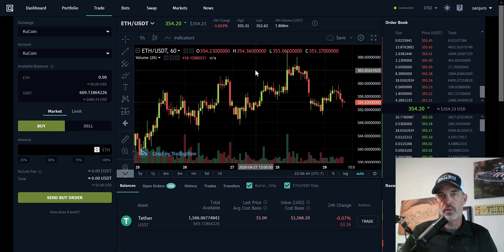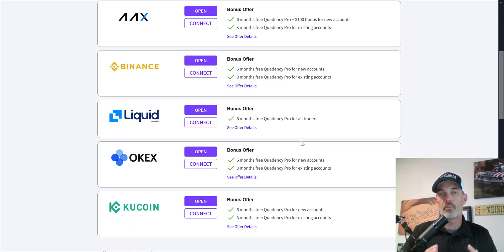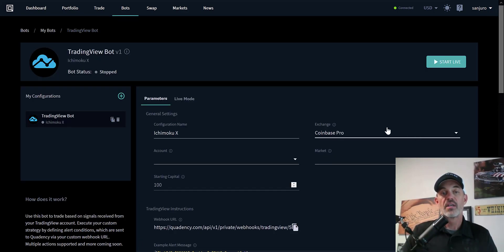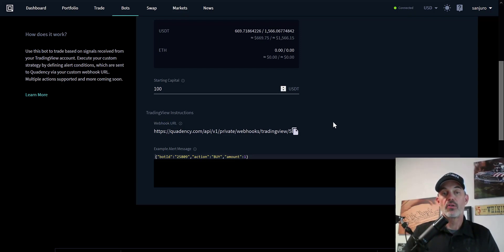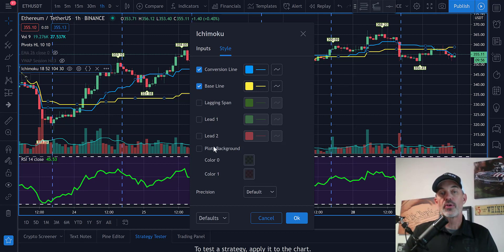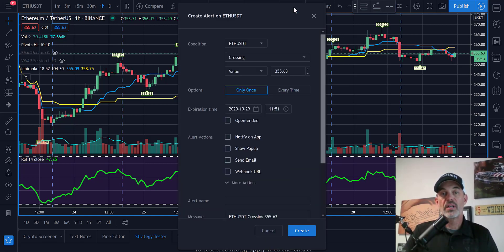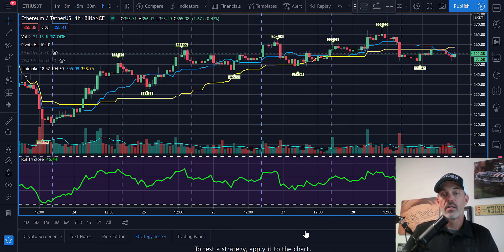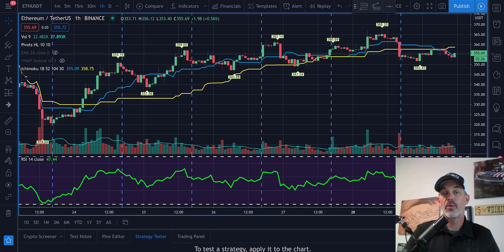How To Setup Quadency Automated TradingView ETH Crypto Trading Bot Ichimoku Cloud Indicator Strategy